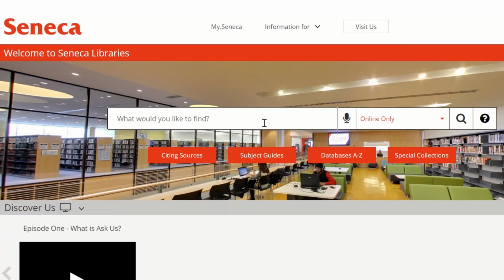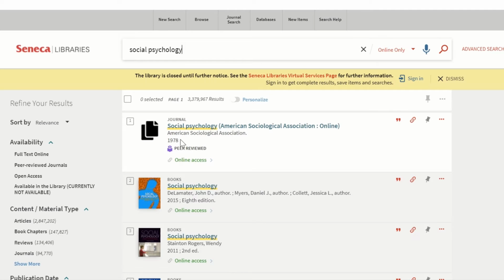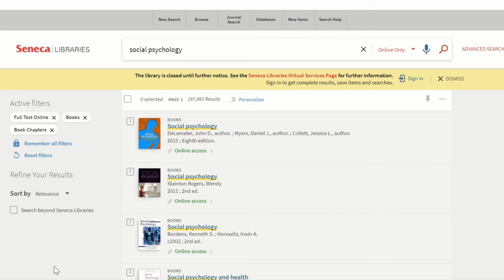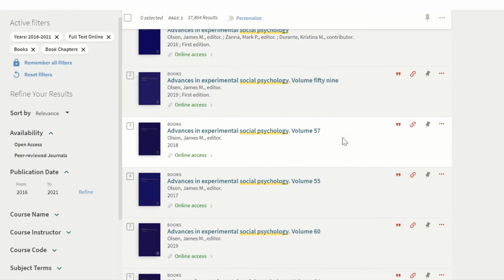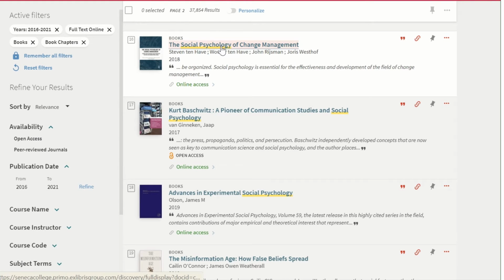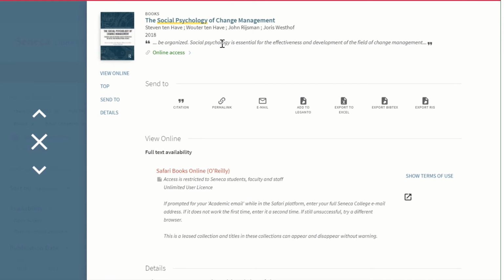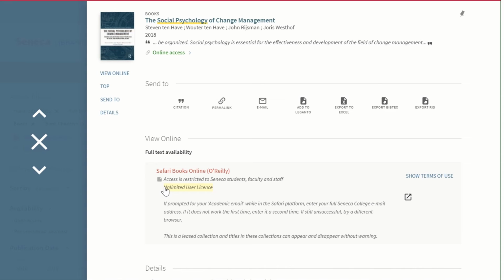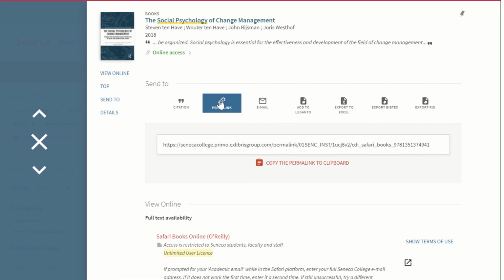Faculty Miniseries: 06 eBooks